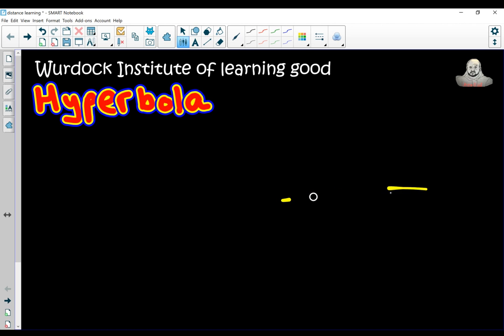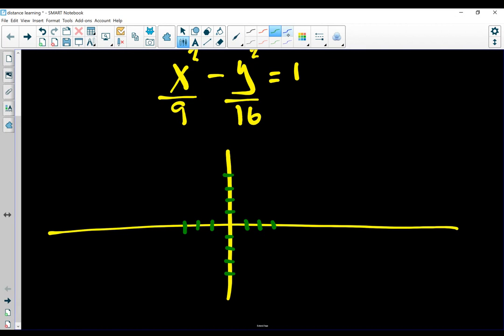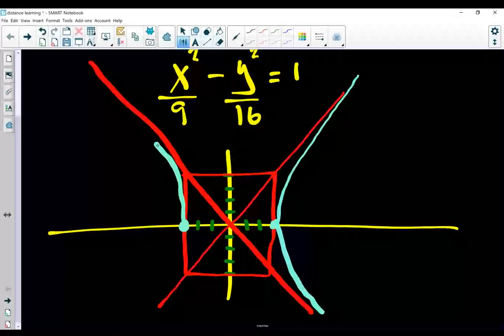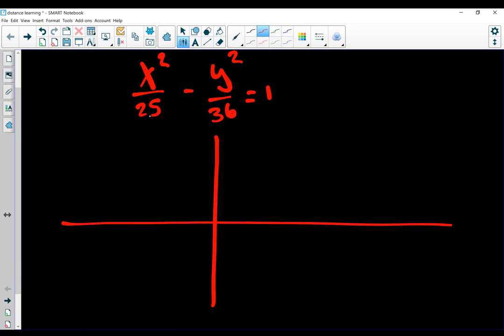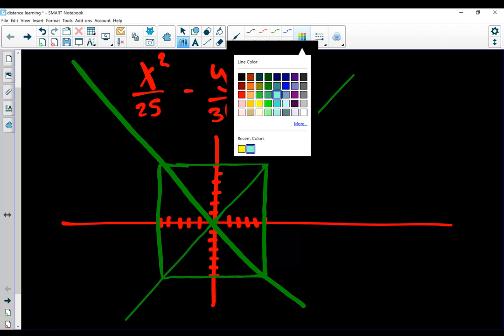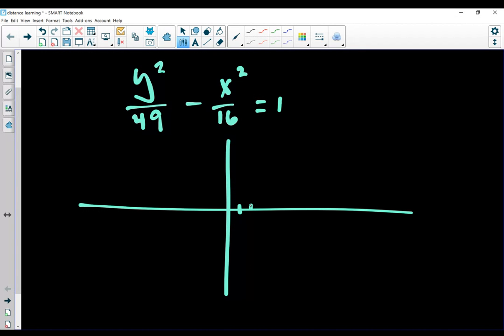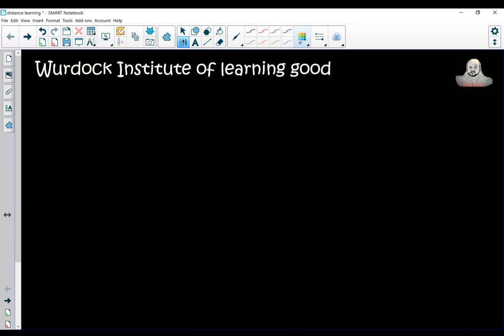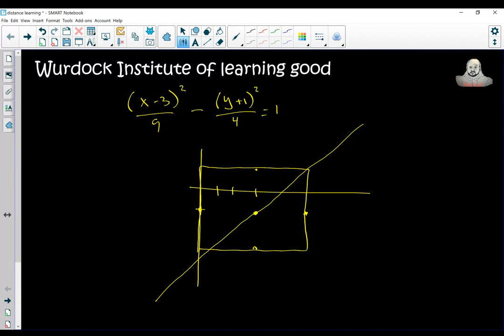college algebra hyperbola